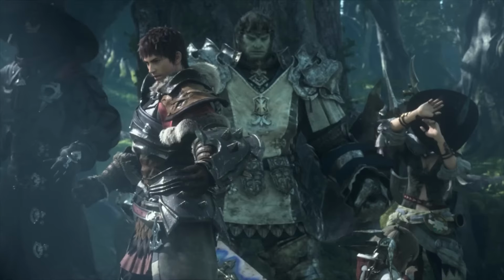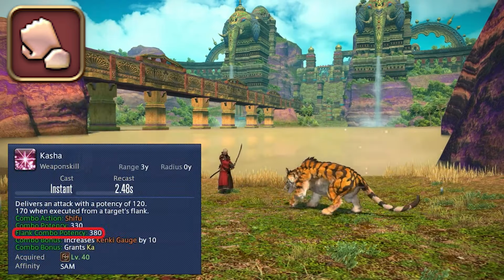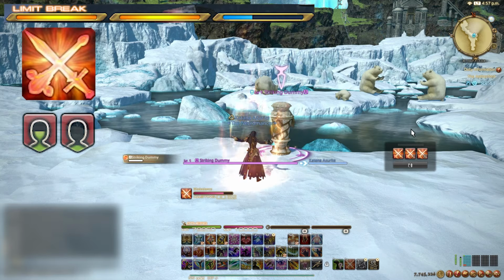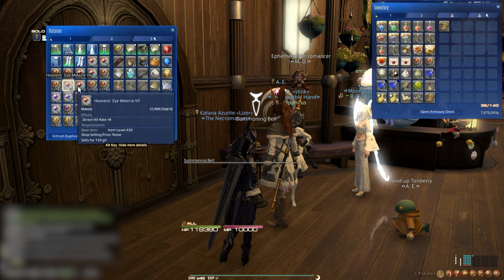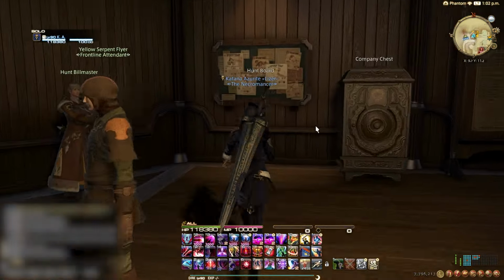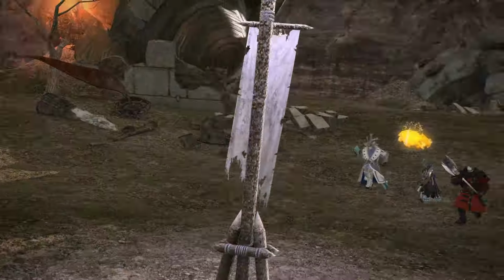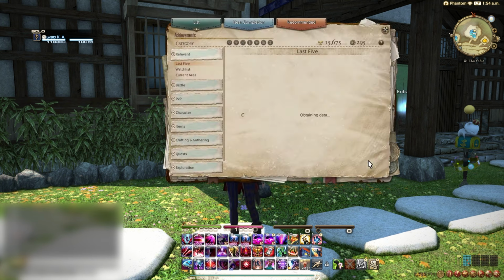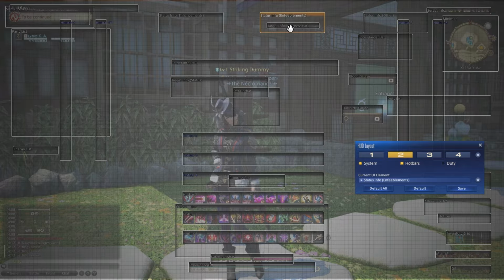Ultimate Final Fantasy XIV Beginner's Guide In 2024 (Still Relevant for 2026!)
Truly the greatest best ultimate beginners guide
Still relevant in 2025! But I do intend on eventually updating it.

0:00 Intro
1:27 Main Menu
4:54 Starting Out
6:43 Roles
11:11 Combat
13:10 Limit Breaks
14:45 Quickfire Tips
15:52 Mechanics
17:64 Hall of Novice
18:07 Inventory, Storage & Gear
25:43 Traversal, Mounts, Teleports, etc
29:33 Chocobo Companion
30:15 Leveling Options
31:50 Instanced Content
34:10 PvP
35:46 Duty Roulette & Party Finder
36:17 Inn Room Options
38:05 Calamity Salvager & Moogle Mail
39:25 Gold Saucer
40:05 Deep Dungeons
40:52 Exploration/Field Operation Zones
41:31 Menu Systems
42:49 Logs
43:47 Party Options
44:42 Social Aspects
46:22 Options & System Settings
48:30 Outro